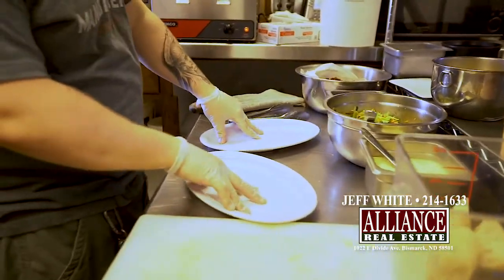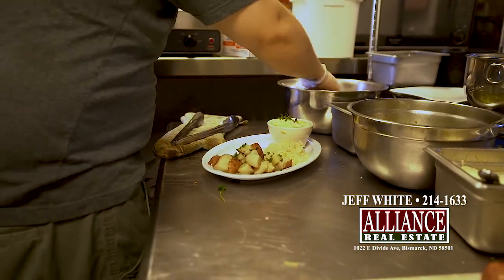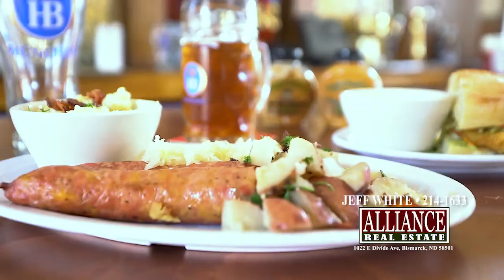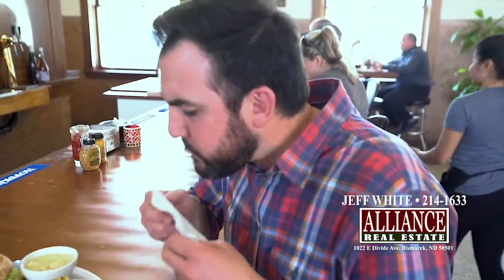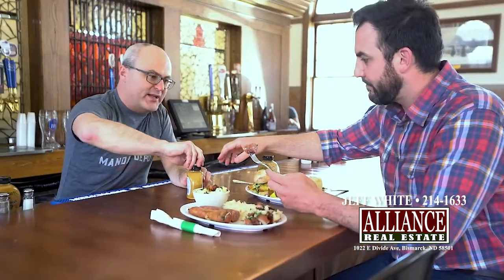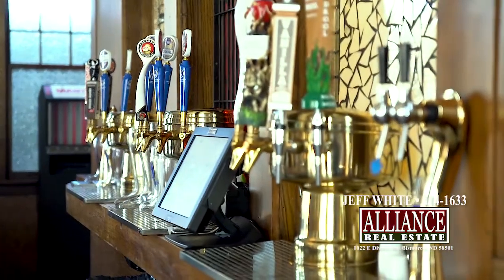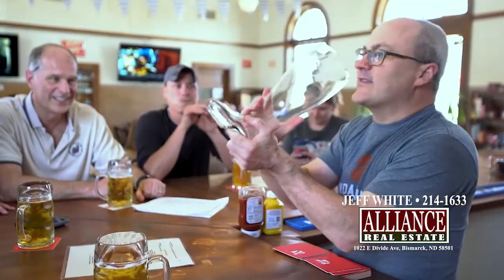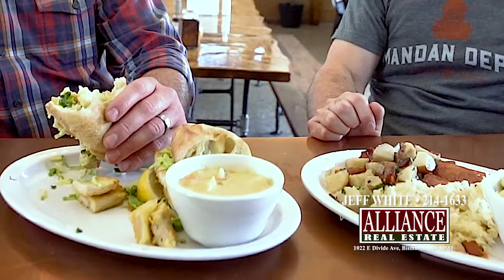BMBC Mandan Depot Bier Hall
The Mandan Depot Bier Hall is a local establishment offering fresh, in-house, made brats & from scratch German dishes. They also offer lots of beer. Das Boot!